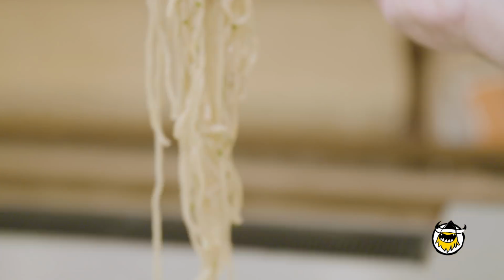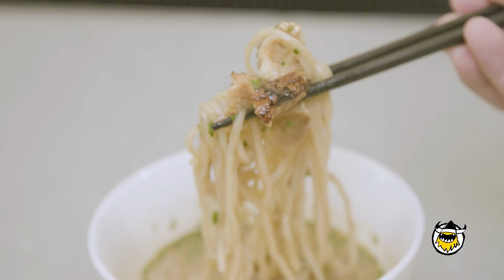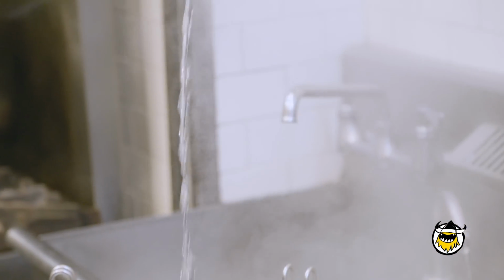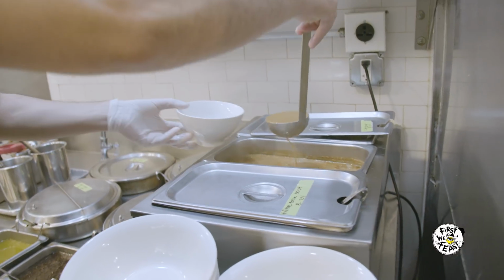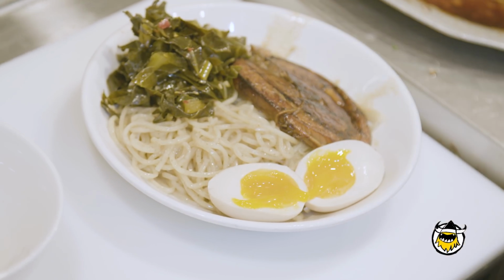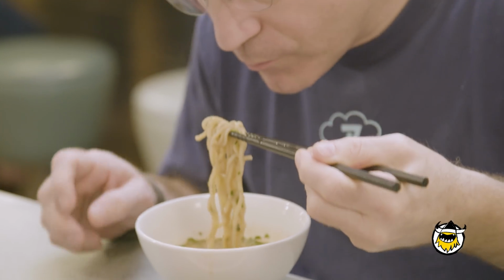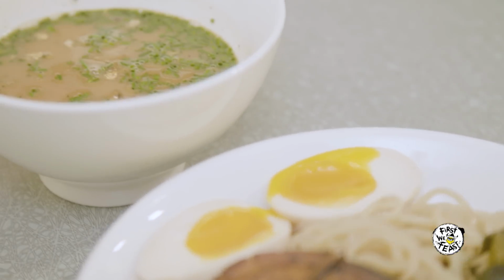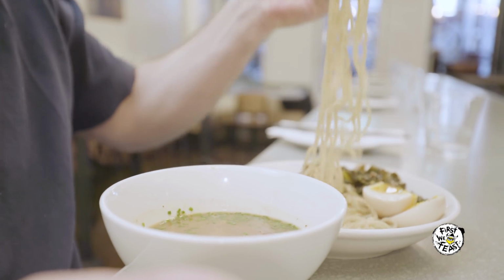Understanding Tsukemen Ramen with Ivan Orkin | Food Skills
Slurping noodles from a steaming bowl is great, but it's not the only way to enjoy your ramen. In Tokyo, a deconstructed style of the dish called tsukemen has become increasingly popular among Japanese ramaniancs. Renowned noodle master Ivan Orkin of Ivan Ramen is one of a handful of ramen chefs who have started to introduce New Yorkers to the gospel of tsukemen, in which cold noodles are dipped into a bowl of extra-potent broth to soak up flavor. Tsukemen is perfect for ramen obsessives who see noodles as the main event.

First We Feast videos offer an iconoclastic view into the culinary world, taking you behind-the-scenes with some of the country's best chefs and finding the unexpected places where food and pop culture intersect.